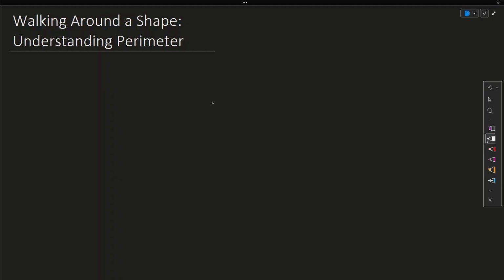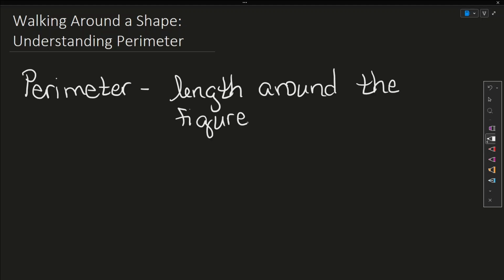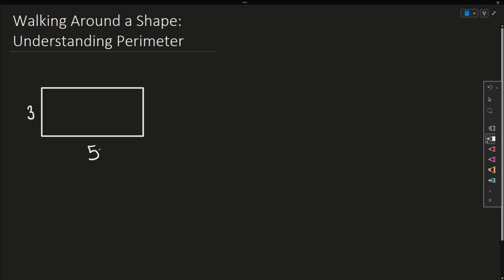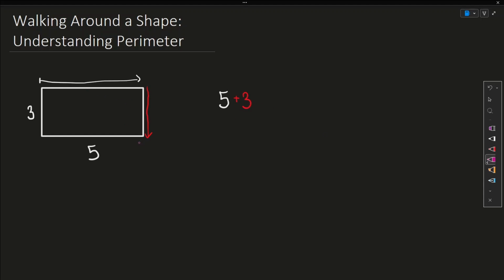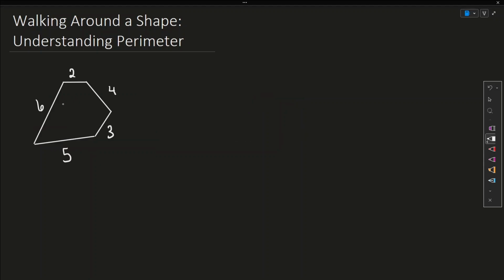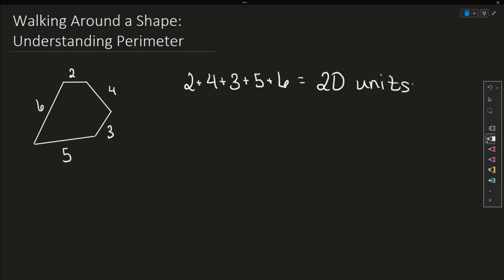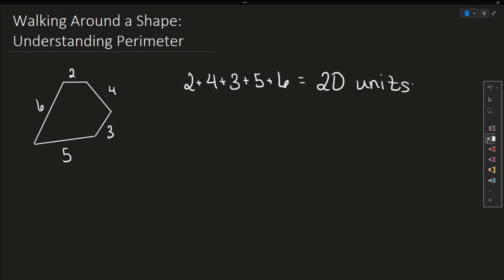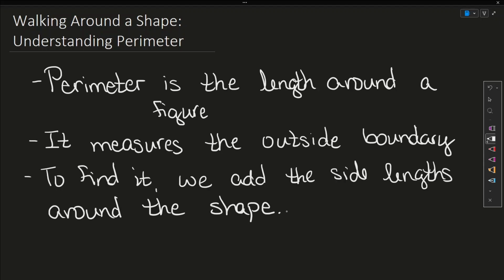Walking Around a Shape: Understanding Perimeter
In this video, we introduce the idea of perimeter as the total distance around a figure. We use visual examples, irregular shapes, and a helpful “ant walking around the outside” idea to make perimeter meaningful and easy to understand.
By the end of this video, you will be able to:
• Define perimeter
• Explain perimeter as distance around a shape
• Find the perimeter of regular and irregular figures
• Connect perimeter to real-world measurement situations
This lesson helps build a strong conceptual foundation for one of the most important measurement ideas in elementary mathematics.